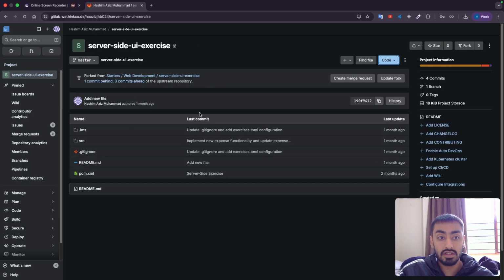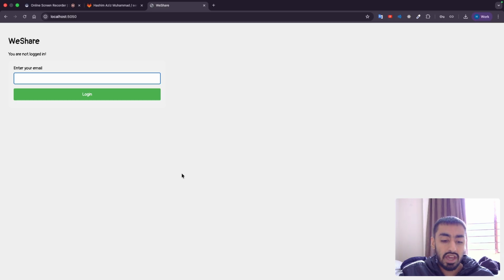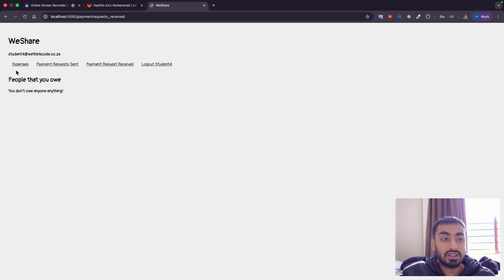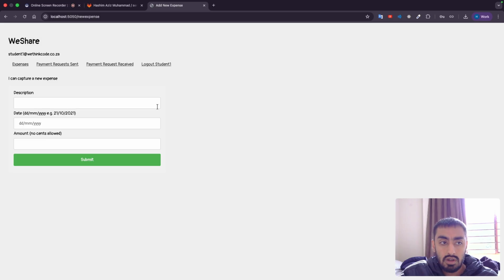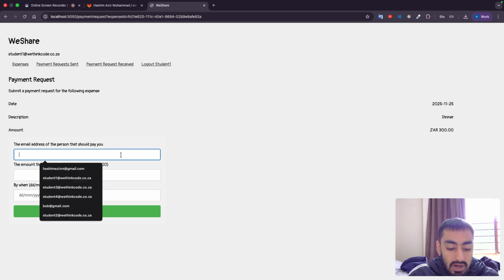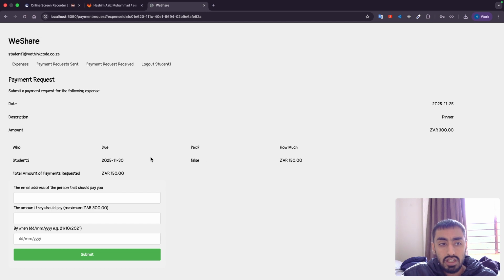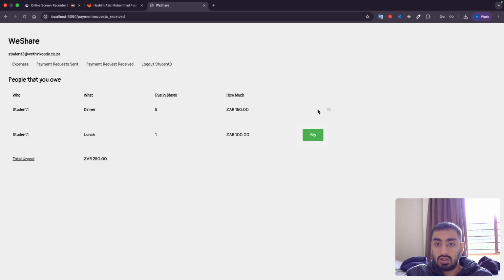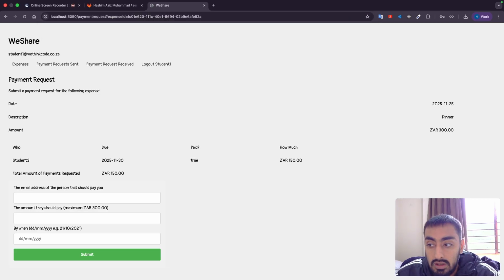WeShare-MVC Demo Hashim Aziz Muhammad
Timings

00:00 - 02:01 : Setup, Cloning, Opening IDE and running WeShareServer

02:01 - 04:27 : A user logs in for the first time

04:27 - 07:43: Student1 captures an expense

07:43 - 11:45:  Student1 sends a payment request to Student3

11:45 - 13:20:  Student3 pays a payment request received from Student1

13:20 - 14:49: Student1 sees the payment made by Student3

14:49 - 17:32: Additional repeat journeys to display further functionality in scope of other accounts